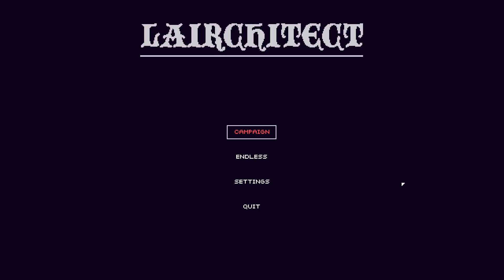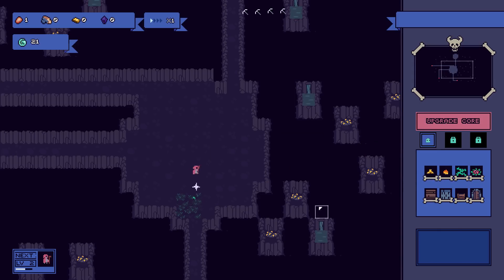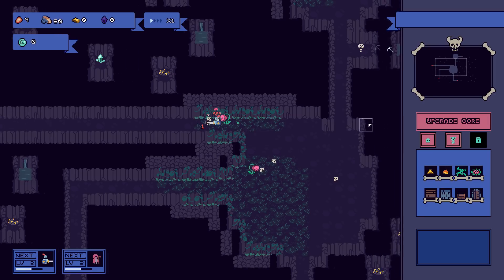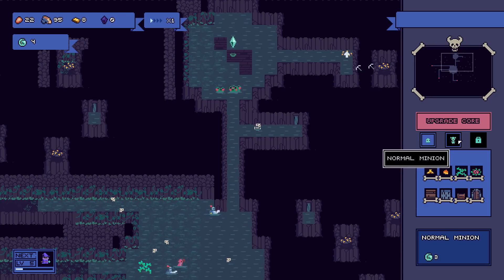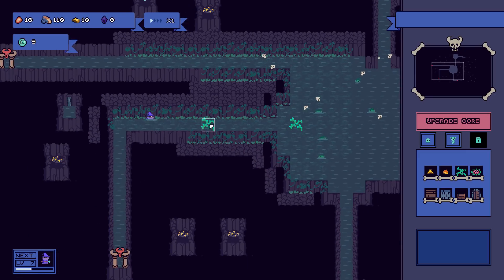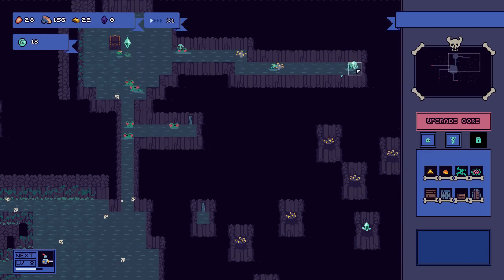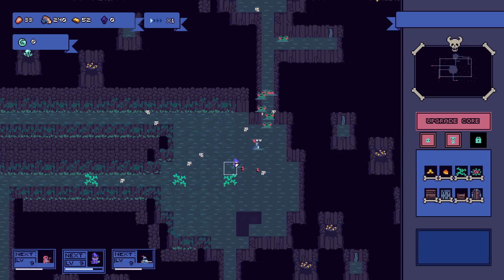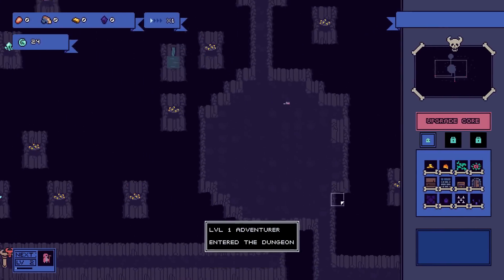Lairchitect - (Dungeon Creator & Defense Game)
Lairchitect is a reverse dungeon crawler!

Build your own lair and protect your precious soul core from heroes that try to raid your dungeon. Distracting heroes and using the right minions to defeat them is key in winning the game.